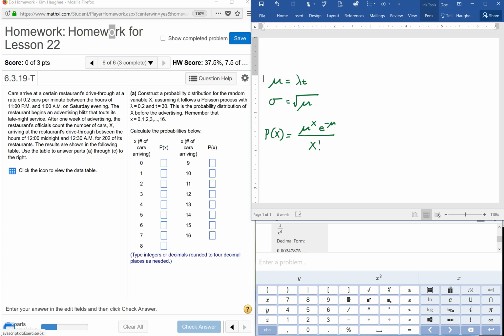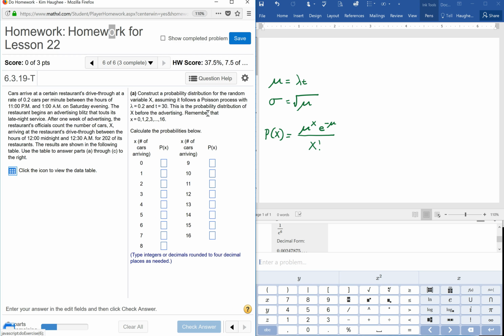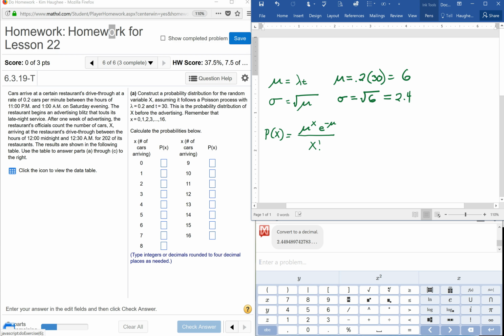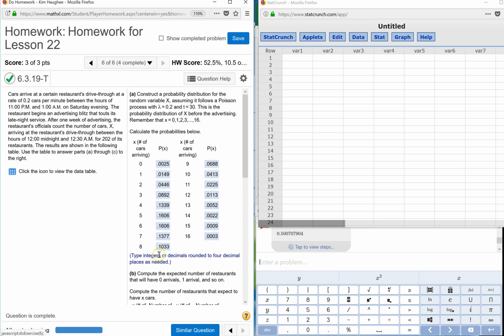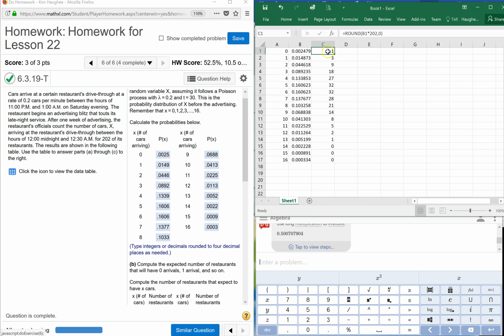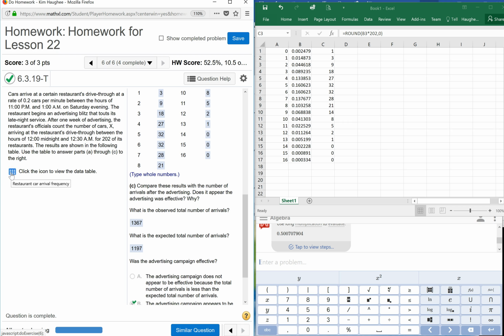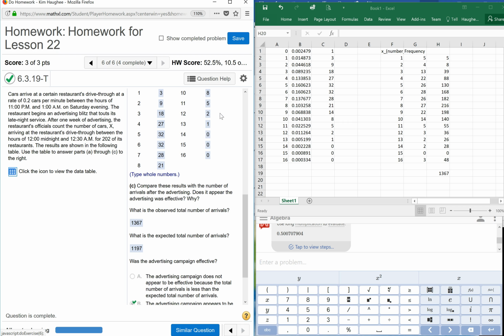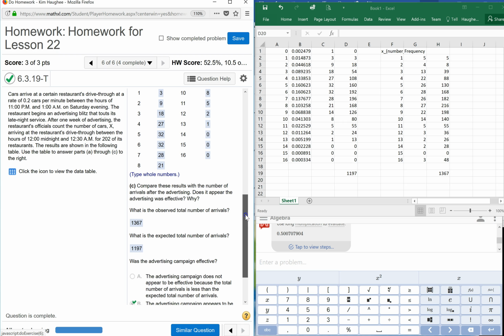Poisson Distribution and Technology